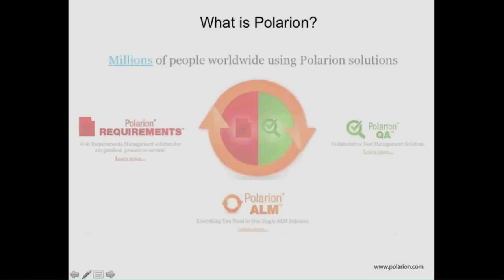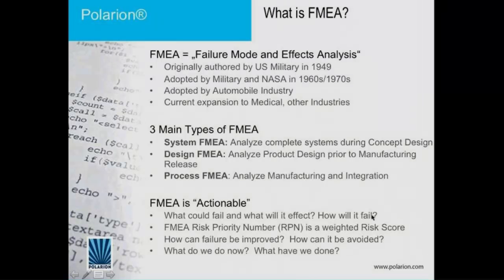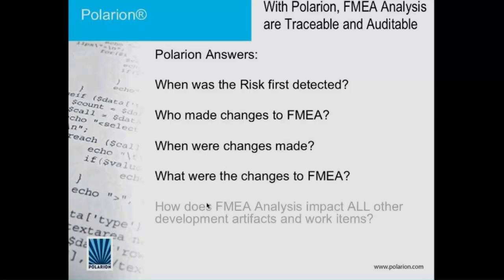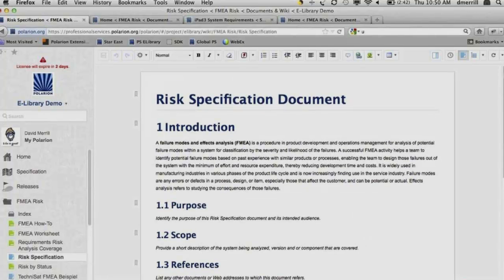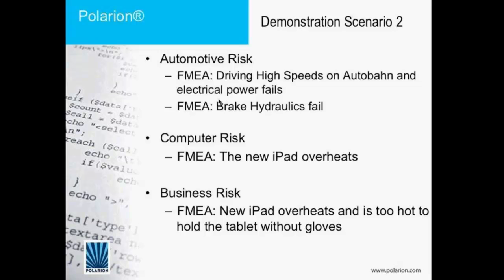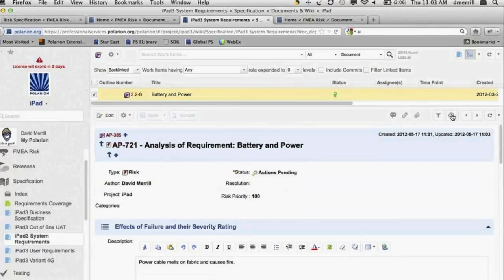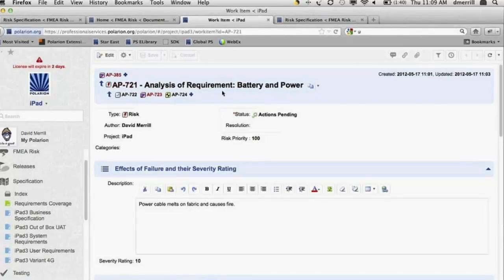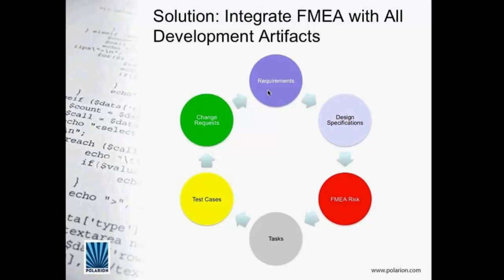FMEA Risk Analysis in Product Development